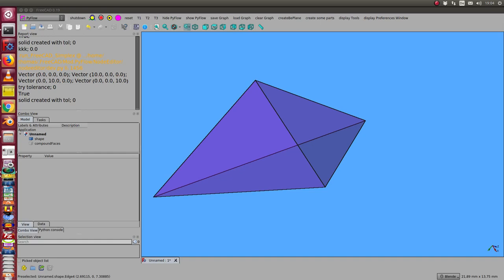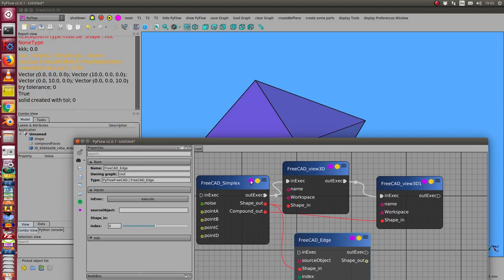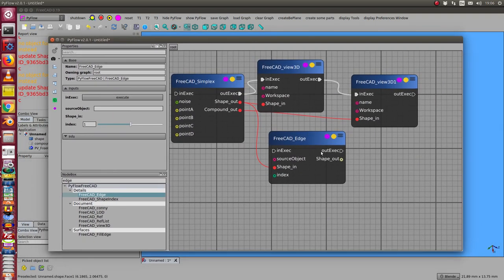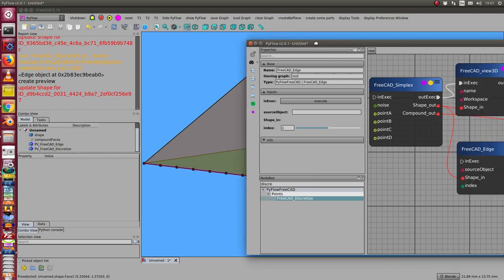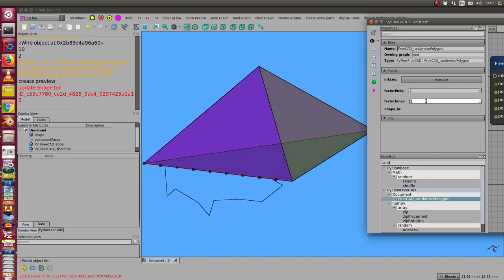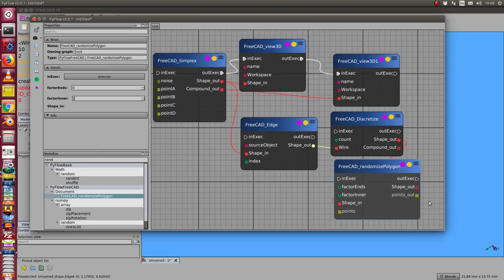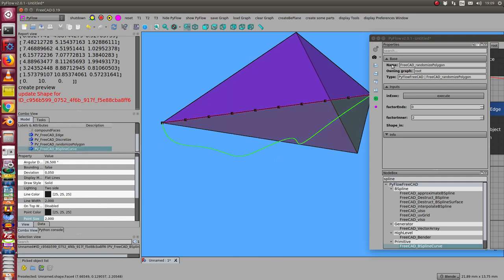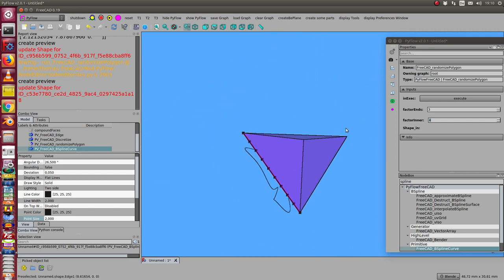FreeCAD with PyFlow: from line to a wobbly curve